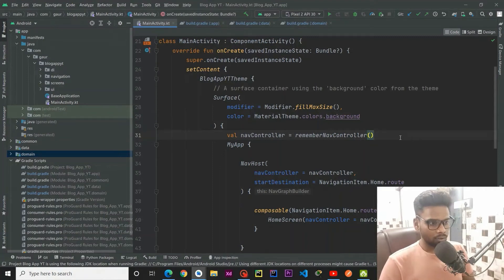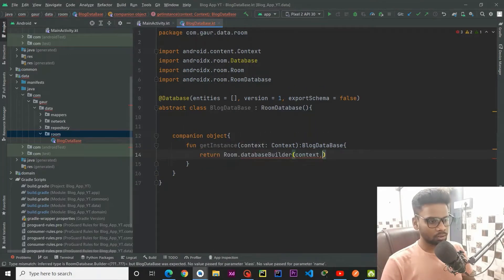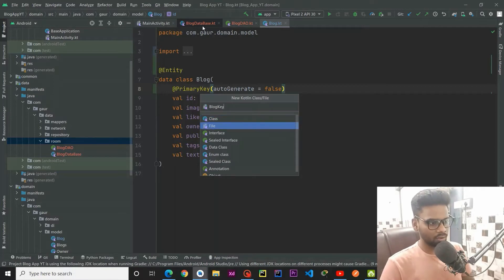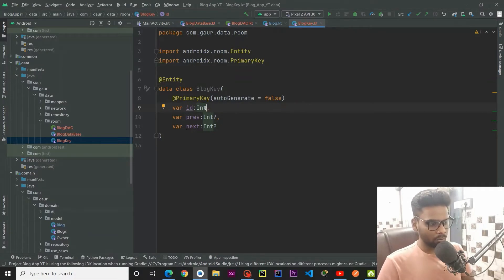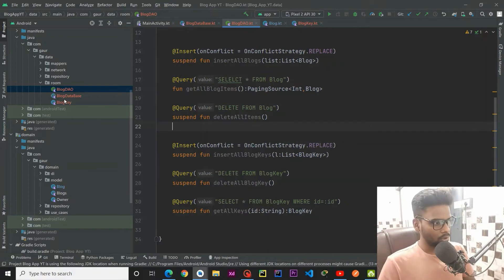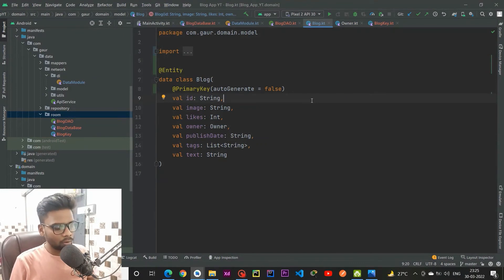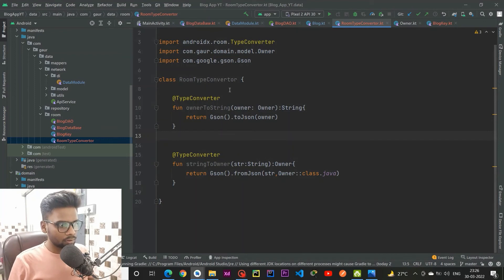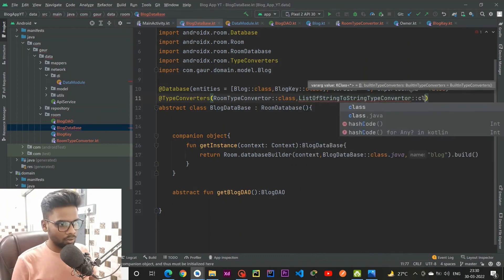Offline Caching in Blog App PART-7-1 | Room Database | Clean Architecture | Modularization | KOTLIN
Hey Guys, In this part we are going to set up our ROOM Database for our offline caching.